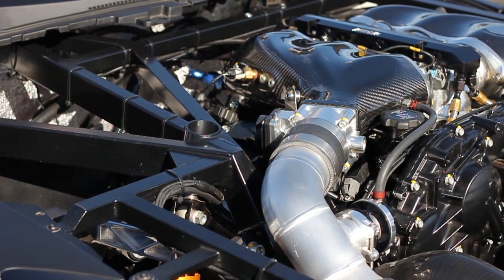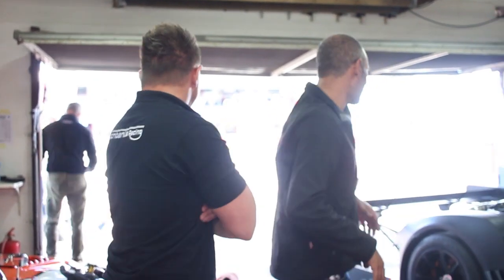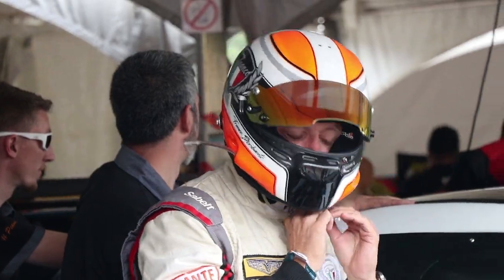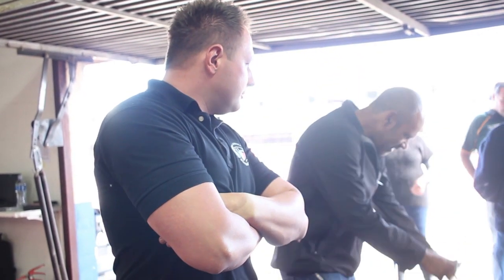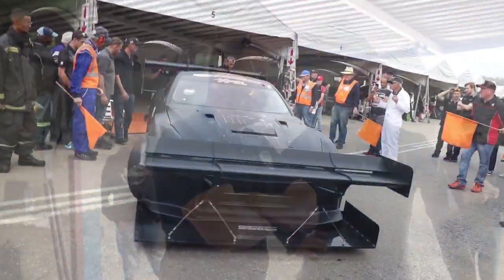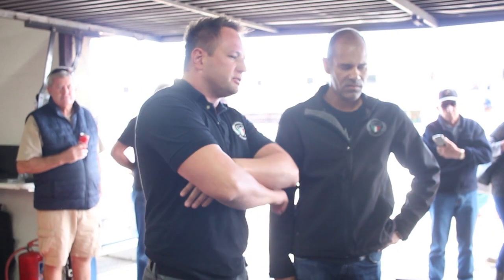Time Attack Nissan GTR R35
Franco Scribante Racing have taken the rule book and thrown it out of the window. The mad scientists have gone and built a space frame Nissan GTR R35. Under the skirt is a VR38 fully forged motor capable of over 2000whp. The body is all carbon fiber and it has one of the most mental aero set-ups you have ever seen. The car, piloted by Franco Scribante recently won it's class and set a new record at Knysna Hillclimb. It's fasted time up the 1.9km hill was 38.5sec. Then it did an exhibition lap at Killarney with an engine misfire and a problematic 5th gear and still managed to do a lap of 01:10.2sec. Sit back, grab some coffee and listen to what Franco Scribante Racings head mechanic,  Cobus Jonker has to tell us about this mental machine.